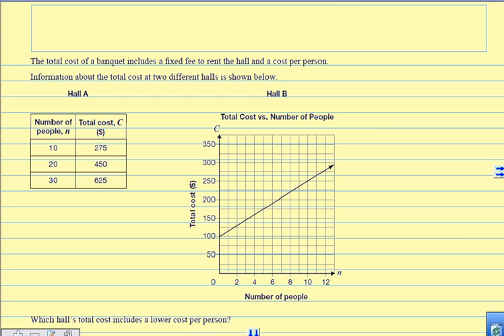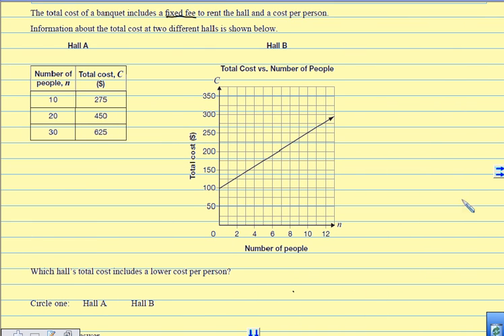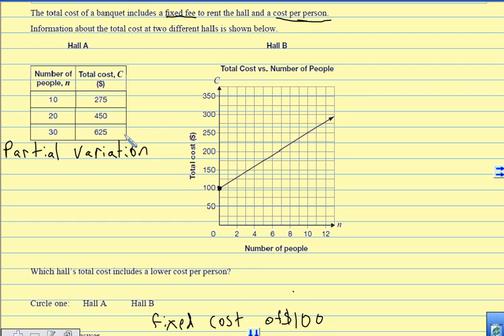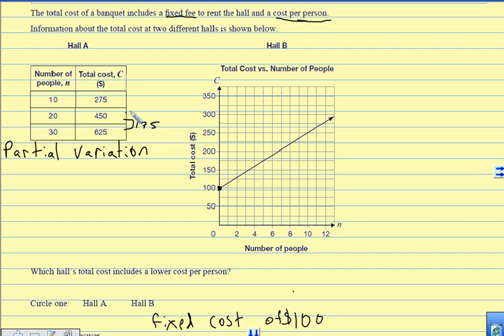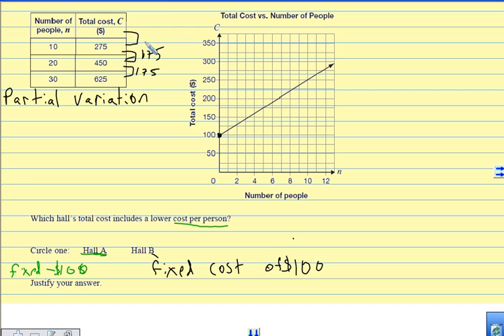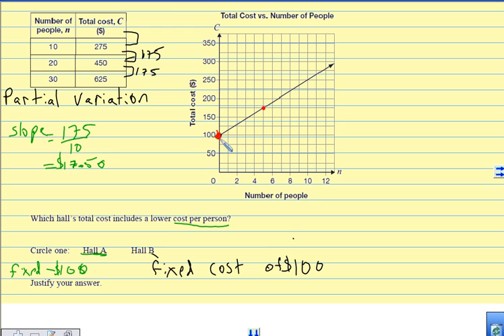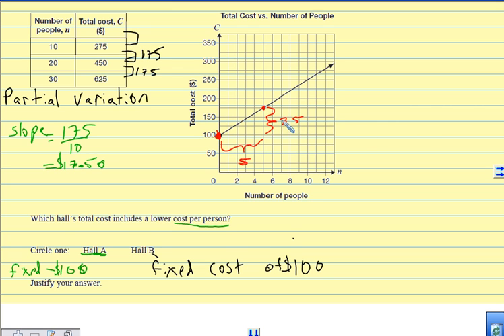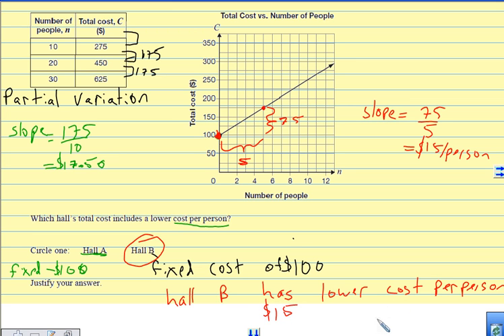Exam Review Ex 4